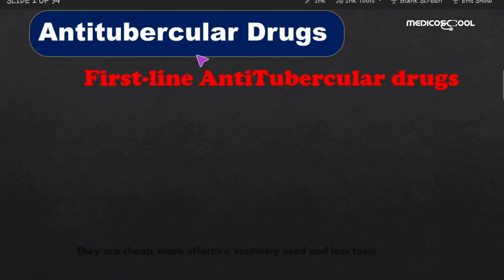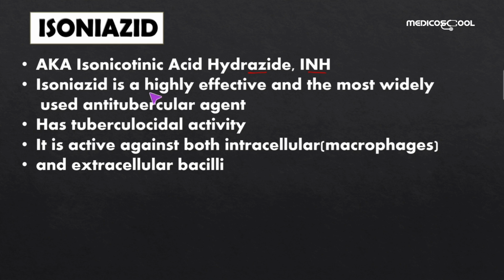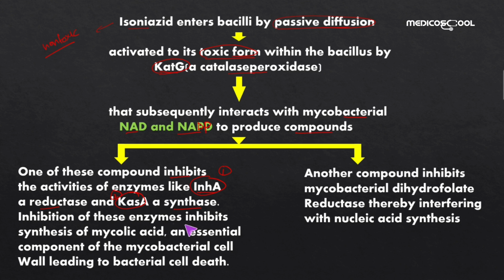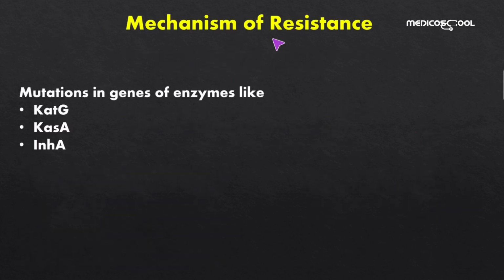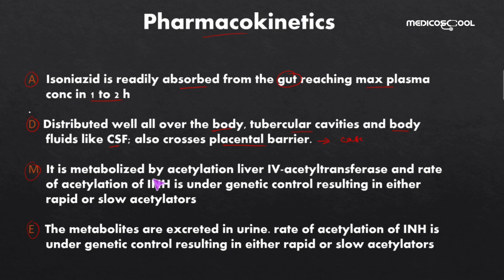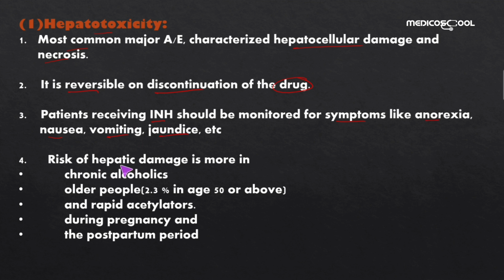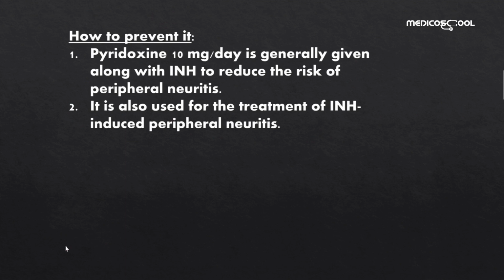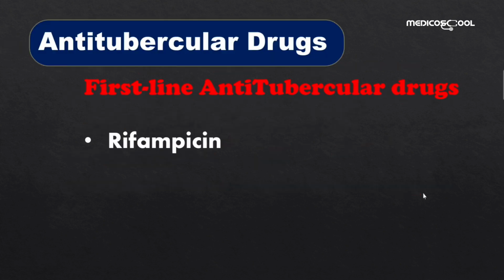Antitubercular Drugs|Isoniazid|MOA|Resistance|Pharmacokinetics|Uses|Adverse Effects